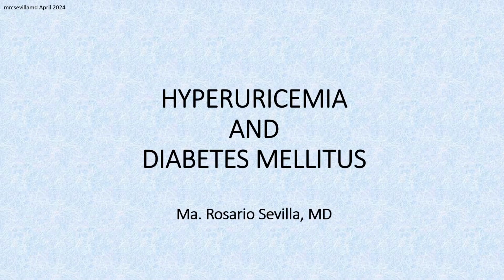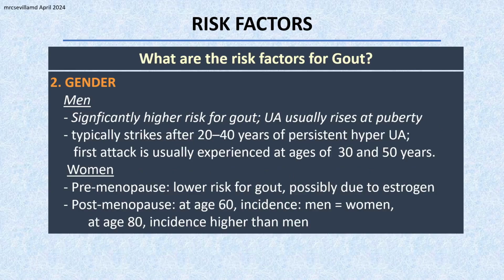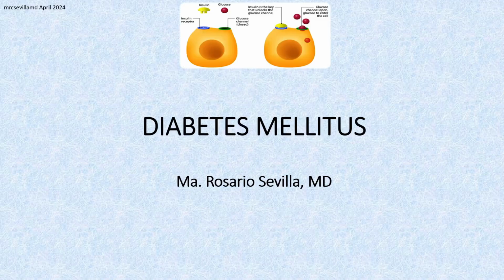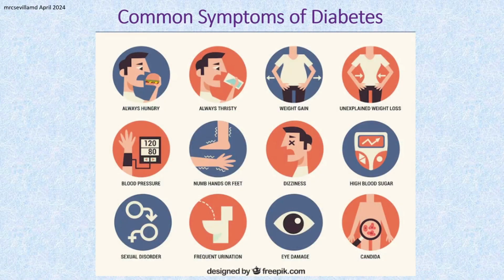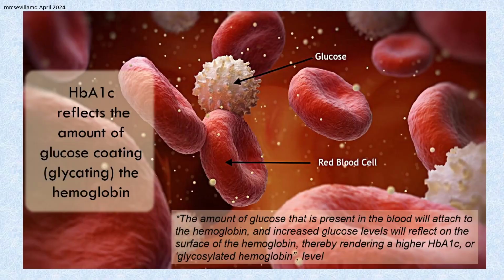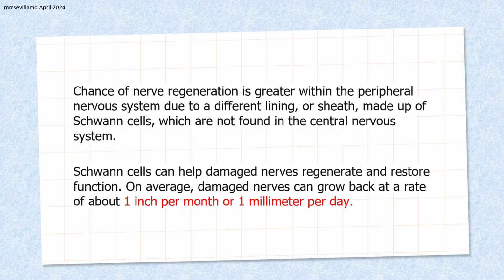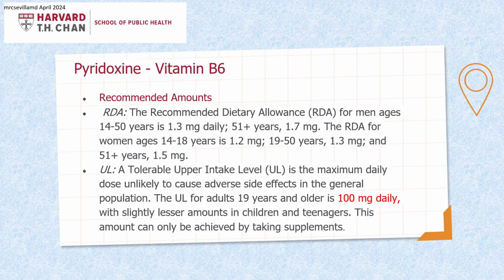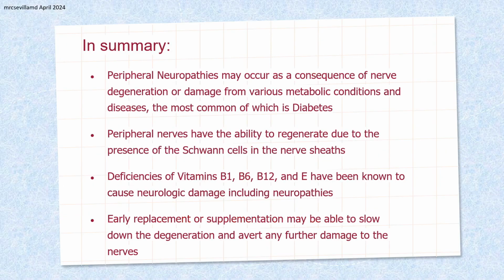the happy someone presents Hyperuricemia and Diabetes Mellitus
Brief review of the metabolic conditions of Hyperuricemia/Gout, Diabetes Mellitus, and Peripheral Neuropathy